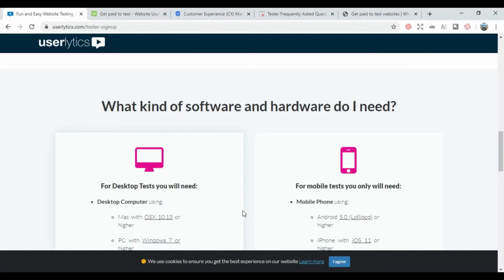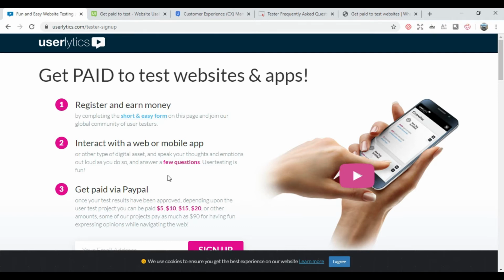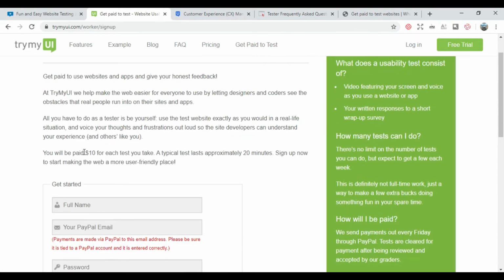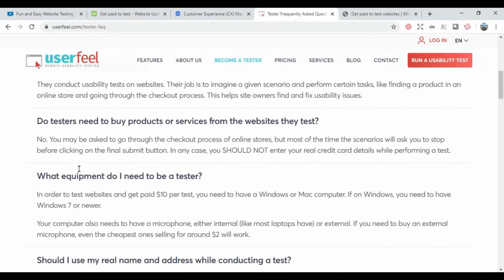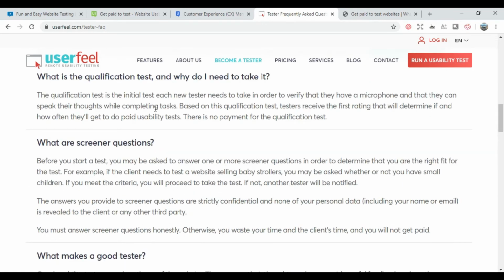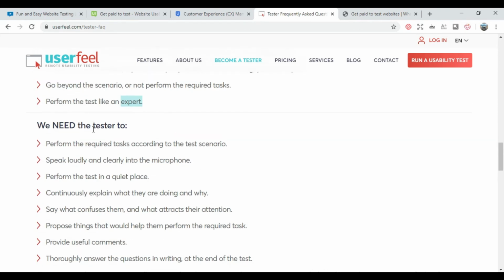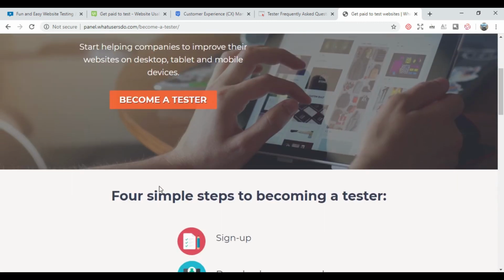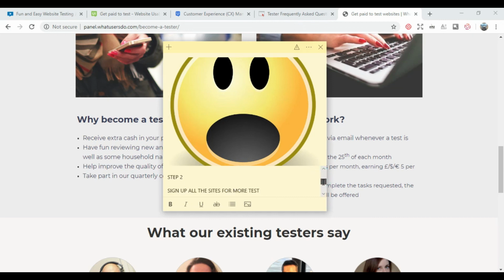Paano kumita ng $40 Dollars Per Hour by Watching Videos Online (Fast 2020)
Legit Sites For Making Money:
-UserTesting.com
-UserLytics.com
-TrymyUI.com
-UserFeel.com